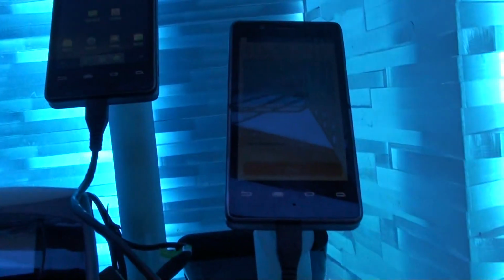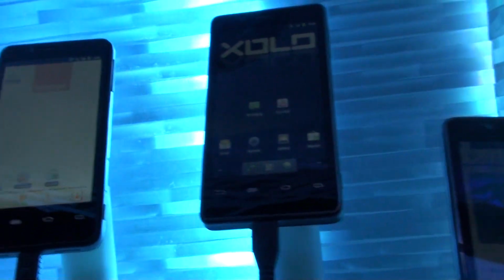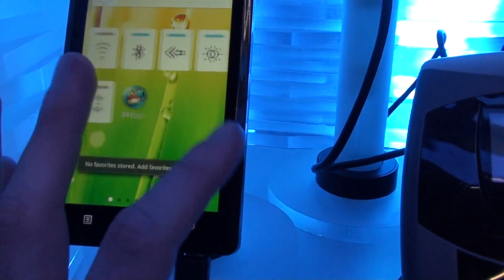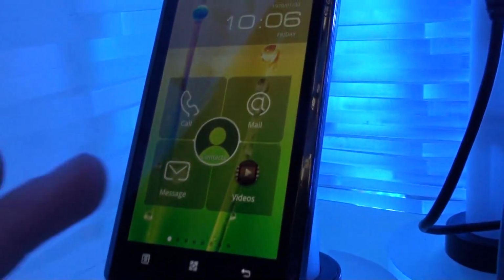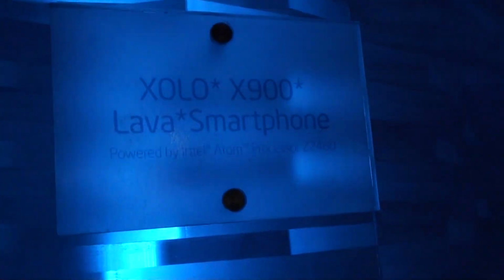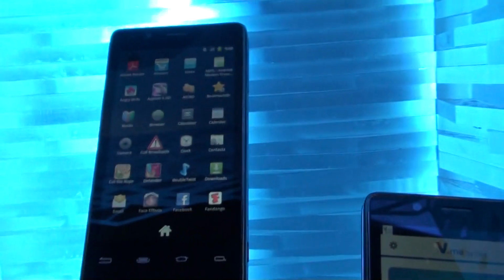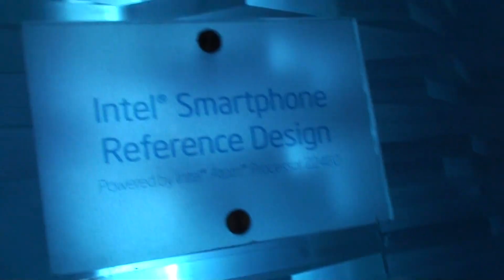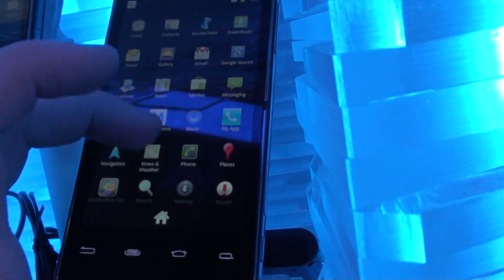Intel reference design smartphones Hands-on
Phonearena presents Intel reference design smartphones Hands-on. Intel has signed partnerships with various companies for its upcoming phones running on its Medfield platform (the Atom Z2460 chip), and has announced its roadmap for the future including dual-core processors as well.